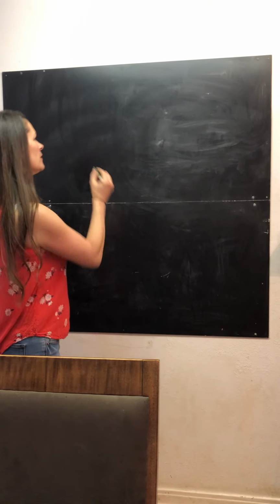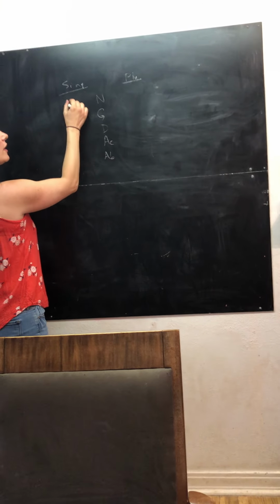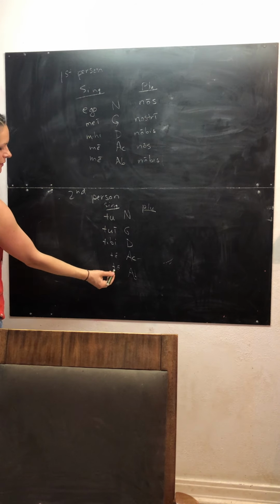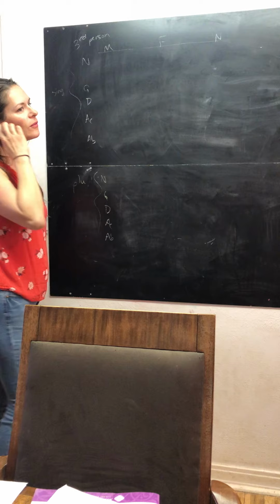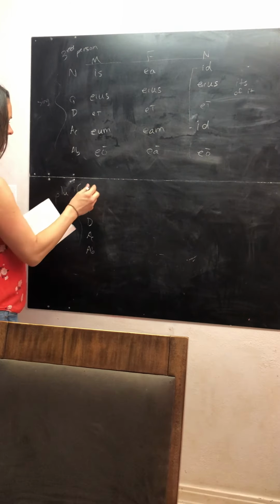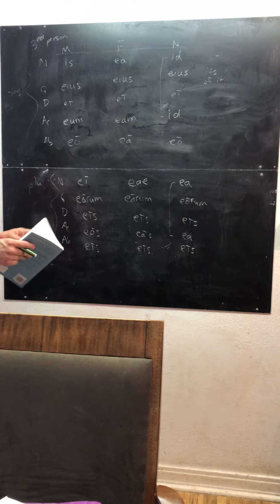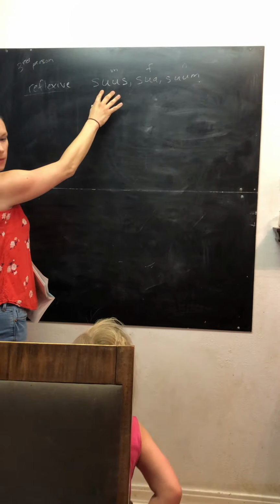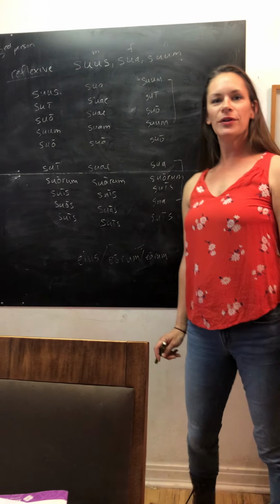Latin pronouns overview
1st, 2nd, and 3rd person pronouns
Also reflexive suus, a, um possessive pronoun

Overview of all pronouns with the classical spelling & pronunciation